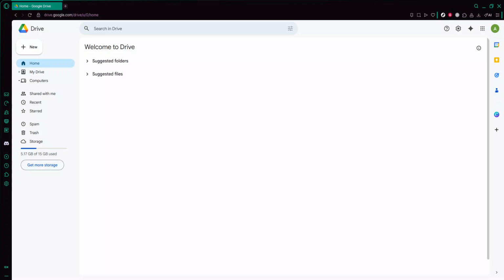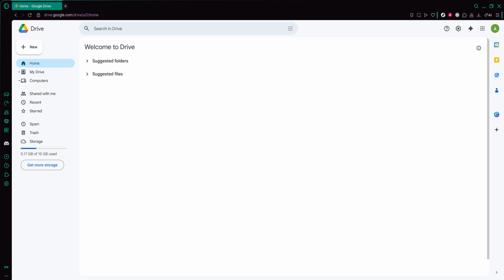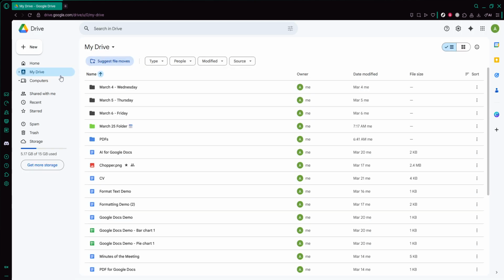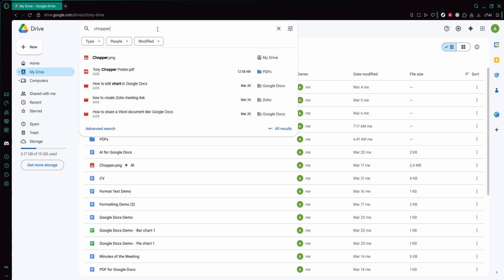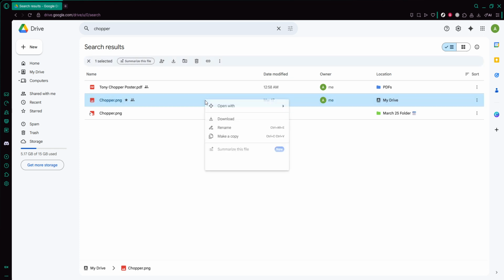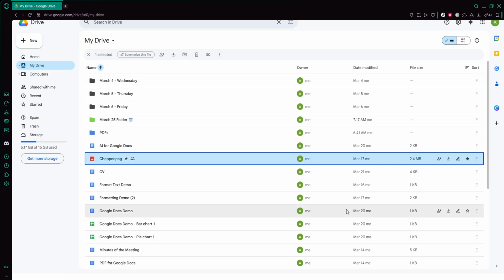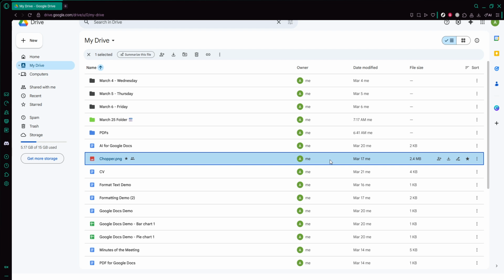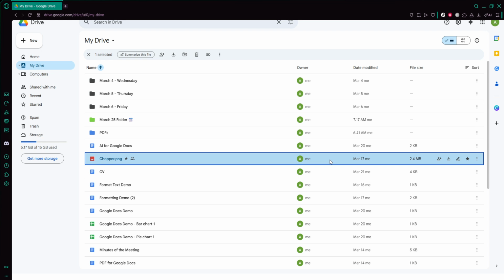How to Find File Location on Google Drive (Quick Guide)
In this video, we will explore the efficient ways to locate files in Google Drive. Understanding how to find file locations can significantly enhance your productivity and streamline your workflow when managing documents online.

You'll learn various methods to pinpoint the exact location of your files, from using the search bar to navigating through Drive's organized folders. Watch till the end for practical examples that demonstrate these techniques clearly.